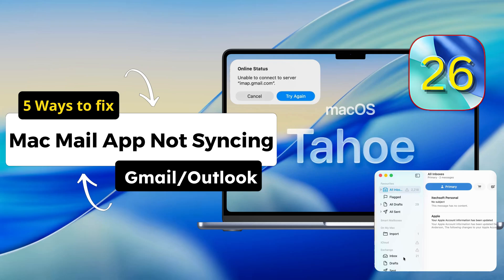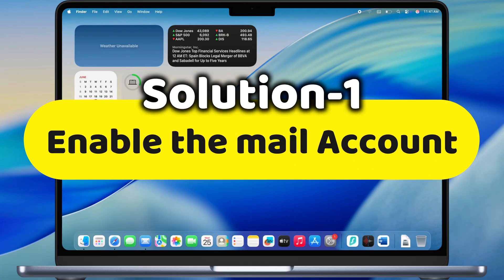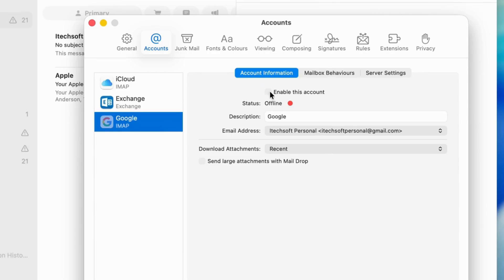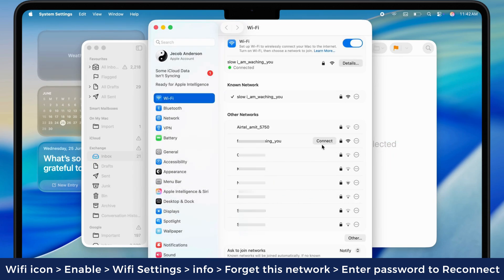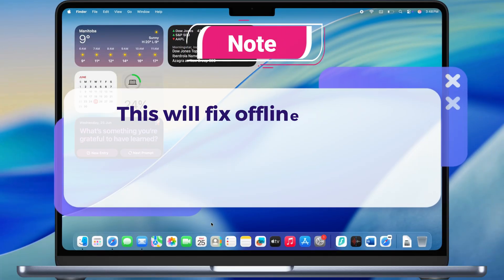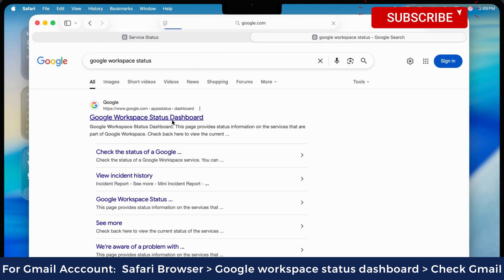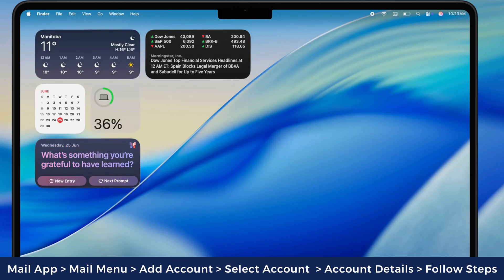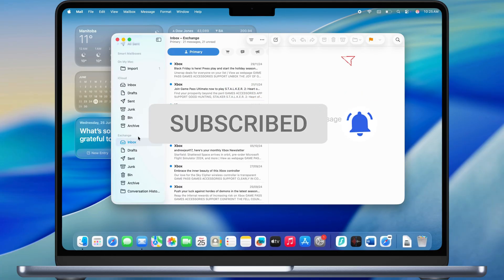MacBook Mail App Not Syncing with Gmail/Outlook in MacOS Tahoe: Try These Easy Fixes!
Watch this to fix the Mail app not syncing on Gmail or Outlook. Get a New Email Quickly on the Mac Apple Mail app, while using Google Gmail, Outlook on MacBook, MacBook Pro, MacBook Air, iMac in MacOS Tahoe & Sequoia.

intro: 00:00
Enable the mail Account 00:21
Check the Network Connection 00:52
Enable Mailbox Sync 01:14
Check the Service Status 01:28
Delete & Re-add Account 01:57

Here is the list of problems you might notice due to syncing issues.

Can’t send mail, mail is stuck.
The Mail app is slow.
Account not synced problem
Not receiving new mail
Unable to open & read mail

If you see a triangular warning symbol next to each account, it indicates an issue related to your mail accounts, sync, or connection problem.

So, the first helpful solution is to enable the mail Account.

Launch the mail app on your Mac device. Click on the Mail menu at the top left. Click on Settings and select the Accounts tab.

Now, select your Outlook Exchange or Gmail account type.

Then, check the checkbox next to "enable this account." Your account is enabled now. Follow the same steps to enable gmail account.

If the warning symbol remains and you’re not receiving new mail, follow the second beneficial solution: Check the Network connection.

If wifi is grayed out at the top menu bar, click on it and turn on the wifi toggle.

If you are still experiencing a problem, open the WiFi settings, forget, and reconnect to the network. This will fix temporary network glitches and refresh network settings.

The third advantageous solution is to enable mailbox sync.

Launch the mail app and click on the mailbox menu at the top. Click on Synchronise All Accounts.

You can also use the synchronize option to select a particular account to enable mail sync.

The fourth functional solution is to check the Service Status. This will fix offline network problems, login failures, mail sending and receiving, and account synchronization problems.

For the Outlook account,

Launch the Safari browser and visit the service status page on the video screen. If everything is up and running fine, follow the next step.

For a Gmail Account,

Open a new tab on the same Safari browser, visit the Google Workspace status dashboard page, and check if Gmail is available.

If none work, follow the fifth applicable solution: Delete and Re-add Account.

Launch the mail app on your Mac device, click on the mail menu at the top left, and select the accounts section.

Select your account and click on Delete account. Then, follow the on-screen instructions to proceed with the account deletion.
After deletion, on the same settings page, click on add account, and select the mail account provider name. Then, enter the account details and follow the onscreen instructions to complete the add account process.

Once you re-add the account, check if the problem is fixed.

Follow the same steps to enable gmail account. That’s it.

MacBook Mail App Not Syncing with Gmail,
MacBook Mail App Not Syncing with Outlook,
Mail App Not Syncing on Mac,
How to Fix Gmail and Outlook Sync Problems on Mac Fast,